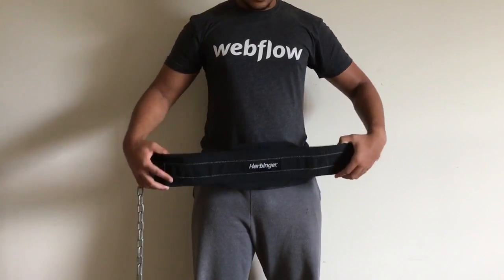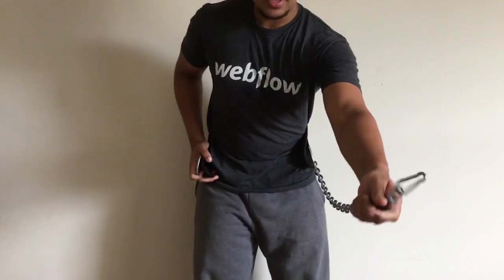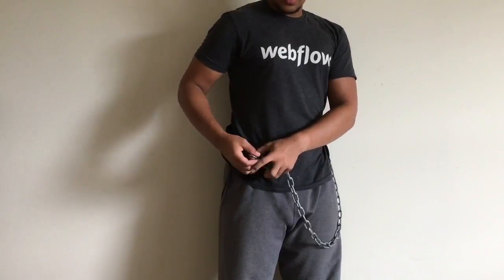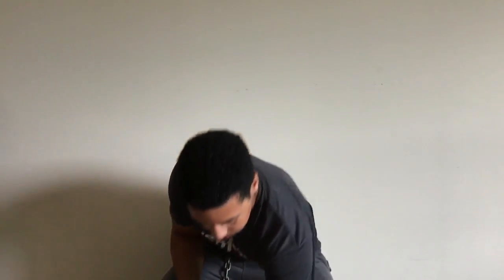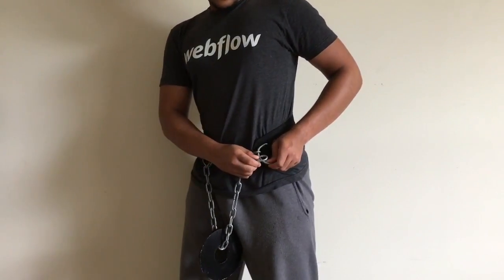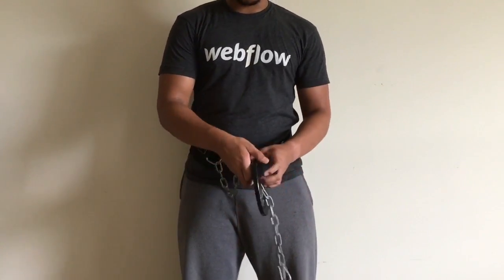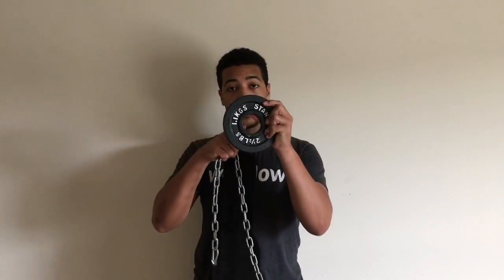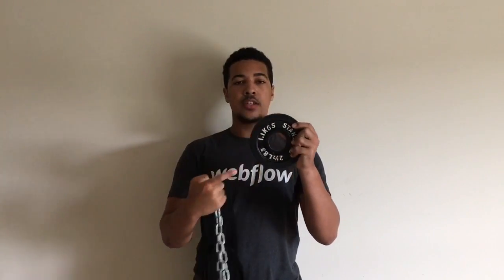Dip Belts In Two Minutes or Less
HOLY CRAP! I’m launching a freaking video editing masterclass!

🎩 Help build the course by telling me exactly what you need to learn.

Unlock the secrets of elite-level editors:
• Earn over $5,000 a month by mastering editing psychology to craft captivating stories that mesmerize your audience.
• Skyrocket retention and analytics by breaking away from your competitors' tactics.
• Transform into an irreplaceable editor for high-value clients.
• Say goodbye to low-paying, toxic clients; attract those who value your expertise and respect your worth.
• Enjoy the freedom to work from anywhere, even in your underwear.

To be honest, I'm a bit nervous as it’s a HUGE RISK for me because:

• 🏡 Family Time: Using time I could be spending with my wife and son
• 💵 Financial Investment: $10,000 upfront financial investment from me personally for commercials, production, analytic software, etc. (which I’m currently saving up for)
• 🔍 Exclusive Tips: Countless hours of research to find the rarest editing tips that no one talks about
• 🎥 Step-by-Step Process: Filming & explaining how I take raw footage to a completed video with every technical step of the process shown (Raw, Rough Cut, Fine Cut, Music Selection, VFX, Export)
• 🎩 Private Community: Creating a private editing community where editors can pass off client work and discuss editing discoveries is more challenging than it looks

It can fail, and nobody might invest in it. I’m gonna be honest with you—that scares me.

My wife has been a massive help in refining the masterclass, make sure it's suitable for beginners, intermediates, and elite editors alike.

Writing the passages while actually editing forced me to discover new editing techniques that I haven’t heard anyone else talking about.

In fact, I spent nearly $600 on an editing course so I could study the competition. Everything felt rushed and lazy, I was baffled because it was released by an editor I admire. Even the complex topics were lacking. I couldn’t even bring myself to finish it.

My goal is to cram so much value into this editing masterclass that it would be idiotic for someone to not get it. There have been so many moments while writing that I’ve thought to myself, “Why am I telling them all the secrets? I should really keep this specific tip to myself.” It turns out, I can simply discover new secrets.

But I’m honestly sick of the crap video editing courses out there.

I am literally training my wife with the principles of this editing masterclass. After only 1 month of learning and practicing, she is currently editing better than many other editors that have been editing for 1 year. And I’m not exaggerating.

It’s simply because many editors focus on the wrong things and get distracted from what’s important. She’s getting over 5 years editing experience condensed into a single learning tool, so she gets to skip past a lot of the trial, error and mistakes that editors have to go through.

My wife also showed me a public comment of an editor that tried to become Jesse James West’s editor, but he was ultimately rejected because Jesse did not have the time to train him.

He mentioned that if he had known more about storytelling and editing psychology (which are two of the primary focuses of this masterclass), he likely would’ve gotten the job.

I feel for that guy, because there’s nothing worse than being so close to a life changing opportunity and falling before you reach the finish line.

If you actually apply the knowledge in this masterclass, you will no longer be settling for low paying clients that hate you. Yes, there is an entire multi-section chapter in the masterclass that is completely dedicated to editing finance and job searching.

You can work in your underwear and earn $5,000 per month doing one of the most creative jobs in the world.

Heck, I personally have a friend that’s currently pulling in $14,000 a month just editing YouTube videos.

You aren’t in competition with the copy-paste email application editors on Fiverr and YTJobs, that don’t even bother reading what the client needs. You deserve better than that. If you’ve read to this point of this message, it’s fairly obvious you care about your work and you are destined for greatness.

Cookie cutter editing leads to a cookie cutter salary; plain and simple.

🎩 Help build the editing masterclass by telling me exactly what you need to learn
👉 If you’re actually serious about changing your life, get notified when we launch

Note: If you fill out the form when the masterclass has already been launched, the code will not be sent to you.